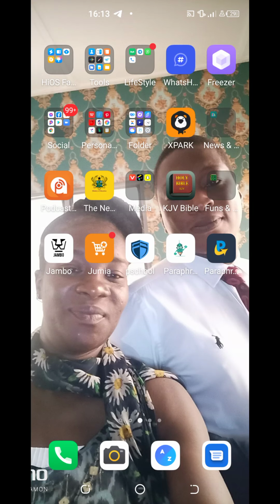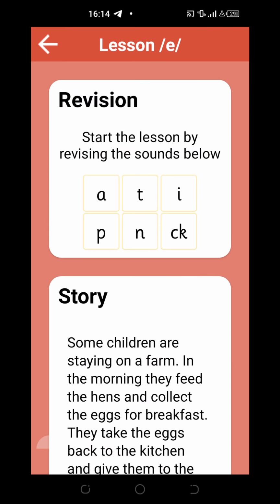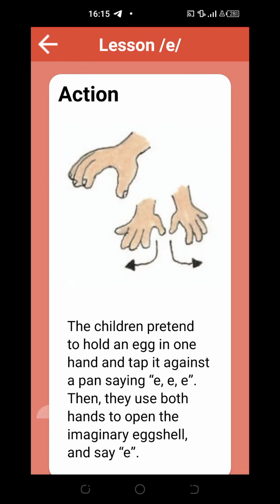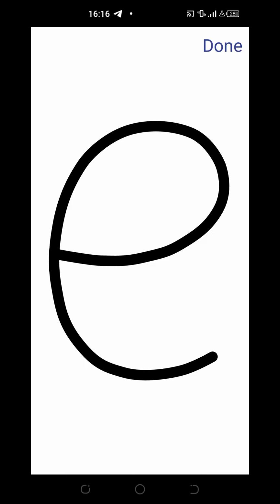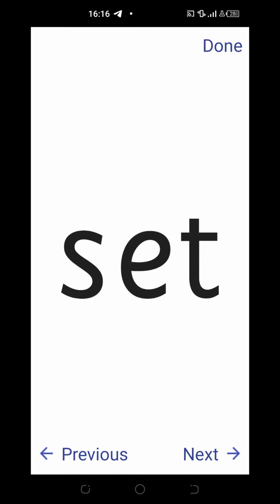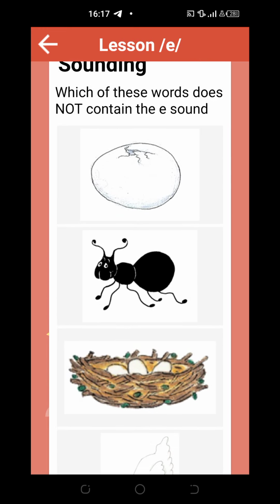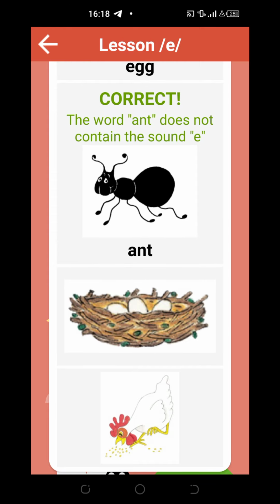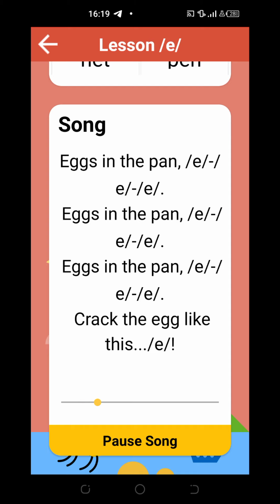HOW TO TEACH THE GROUP 2 SOUND /e/ USING THE JOLLY PHONICS APP AS A PARENT OR TEACHER.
PROFESSIONAL LEARNING COMMUNITY (PLC)

SOUND FOR THE WEEK USING JOLLY PHONICS.

*REVISION*

Last week we learnt the first sound in group 2 which is /c/ /k/ as well as /ck/. All 3 sets have the same sound.

C as in can

K as in kin

ck as in pack

ck as in sack

Blending practice.

C + a + t = cat

K + i + n = kin

S + a + ck= sack

K + i + ck = kick

THIS WEEK, WE HAVE;

The second sound in group 2 which is the sound "e"

How to teach the sound

*Storyline may be *

Some children are staying on a farm. In the morning they feed the hens and collect the eggs for breakfast.

They take the eggs back to the kitchen and give them to the farmer's wife. She cracks the eggs open on the side of a pan, saying, /e, e, e, e/.

*ACTION:*

The facilitator pretend to hold an egg in one hand and tap it against a pan saying;

*part an egg and say. ;* .

Then, the learners will use both hands to open the imaginary eggshell, and say;

/e/

e as in egg

e as in pen

e as in pet

e as in envelope

*Blending practice using all the earliest learnt sounds*

The earliest learnt sounds are

S, a, t, i, p, n,

c, k, ck, e, .

Now to blend,

S + e + t = set

 P + e + n = pen

k + e + n = ken

k + e + t = ket

s + e + p = sep

s + t + e + p = step

p + e + t = pet

n + e + t= net

set, net, pet, sep, ket, pen, ken, step, speck.

there are several others on the app.

*A SOUND A DAY*

Send your comments, contributions and suggestions via

Thank you for another time with you.